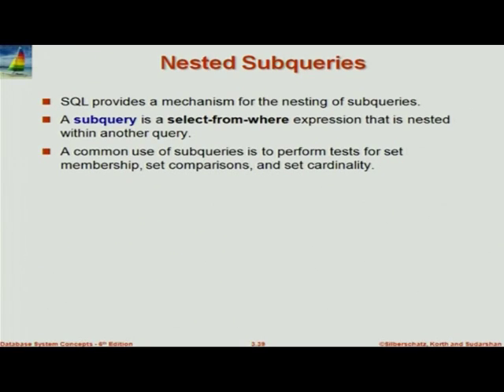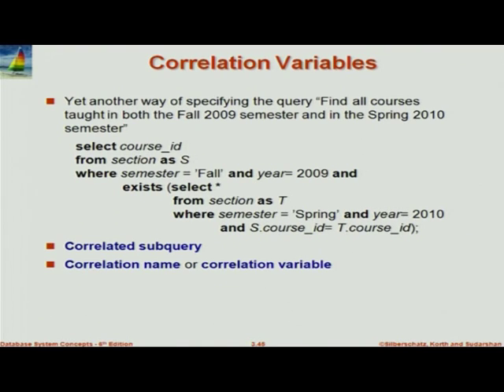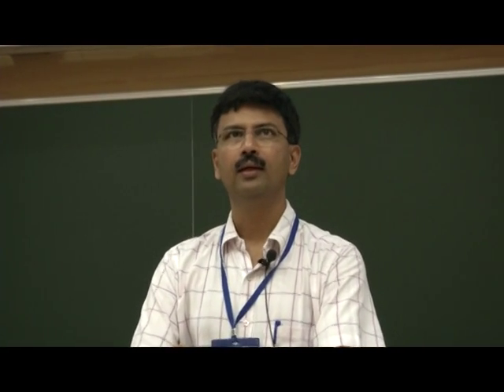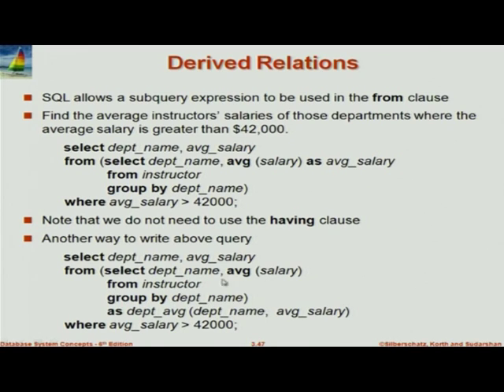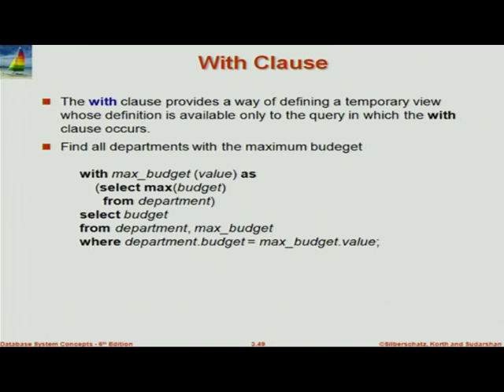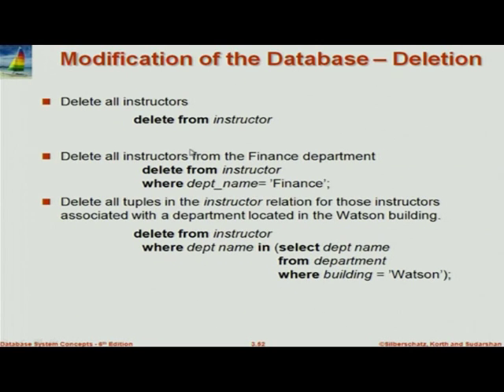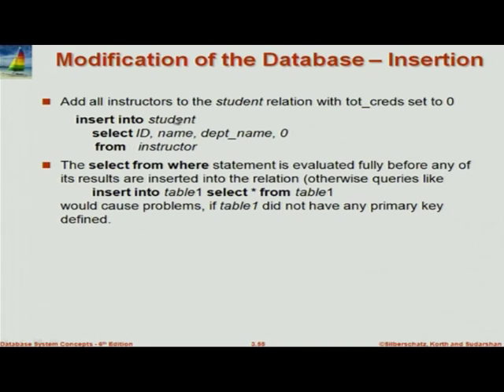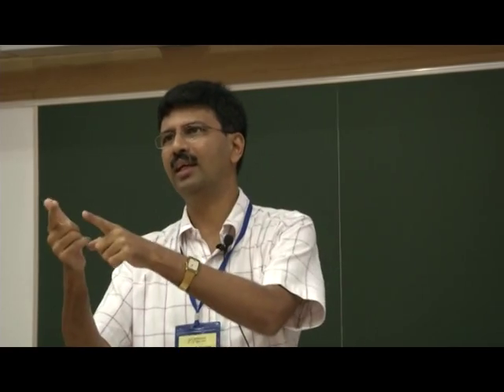DBMS C L3B Introduction to SQL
This is Part B of  3rd session of Database Management Systems workshop arranged for coordinators. It was delivered by Prof. S. Sudarshan from IIT Bombay.

In this session he talked about Nested subqueries, Correlation variables, Derived relations, With clause, Complex queries using With clause, Scalar Subquery, Modification of the database and Case statement for conditional updates.